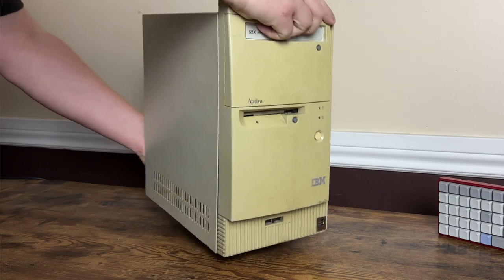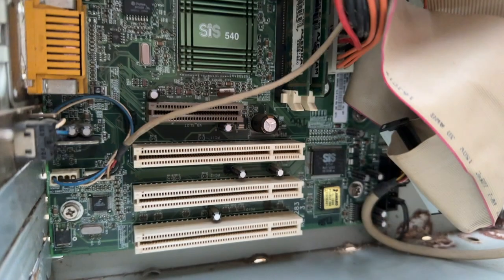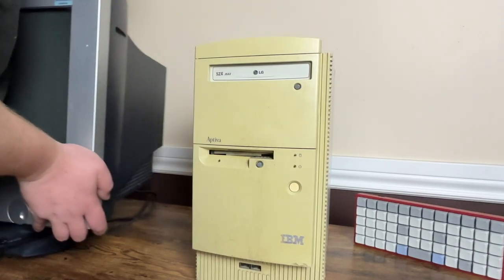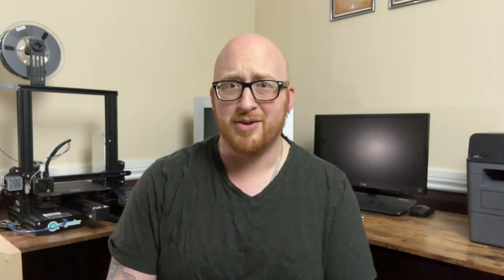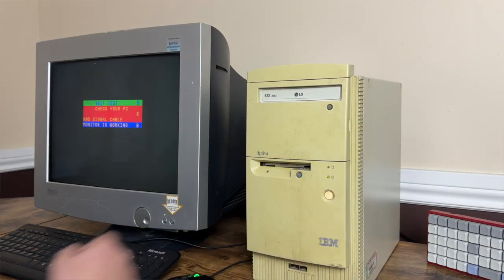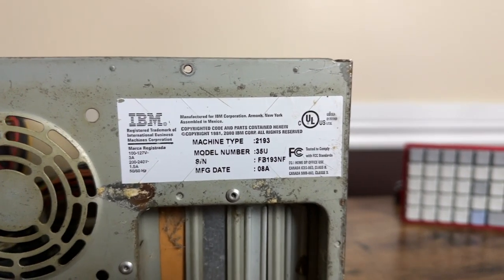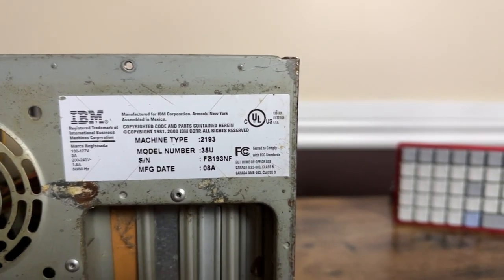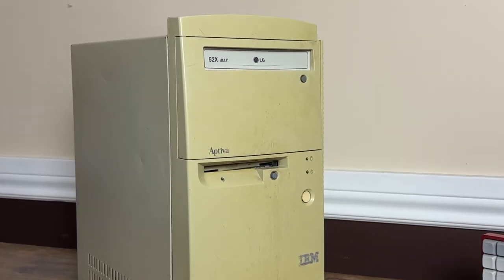Restoring a Vintage PC: Part 1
A video documentation of my new project of restoring a 28-year-old IBM Aptiva PC - as well as possible. It's not in good shape. This first video covers the initial purchase, a look at the computer's condition, and the initial steps taken towards restoration.

GEAR:
Camera A: iPhone 15 Pro
Camera B: Canon VIXIA Something or other (heh)
No audio solution because I'm between mixers - it's iPhone audio